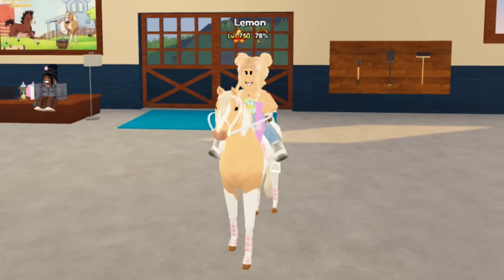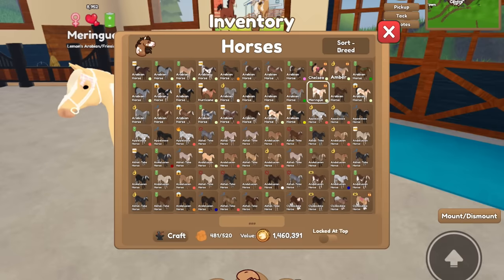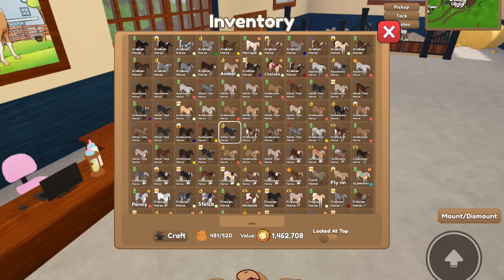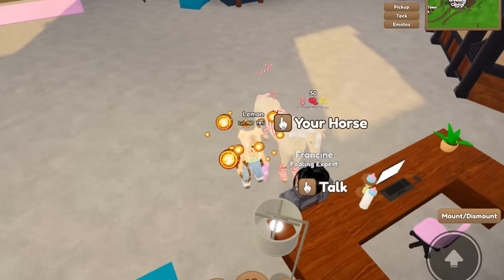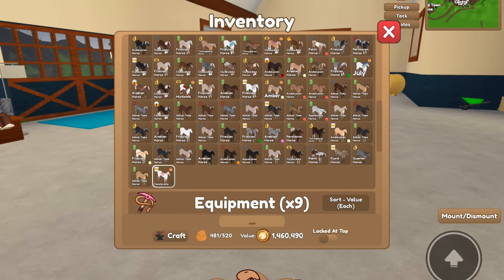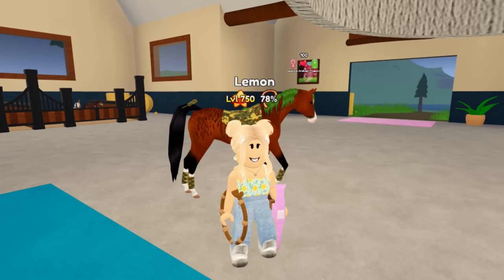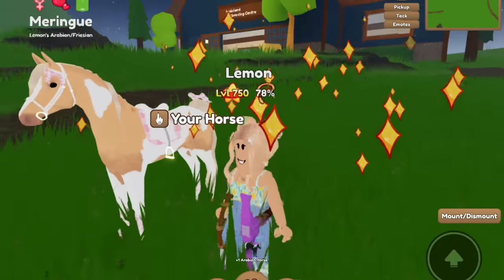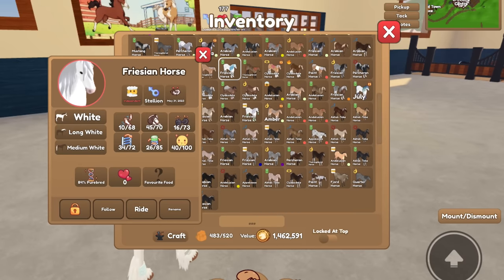Breeding *AKHAL-TEKE CROSSCOATS* + Making Tack Sets! | Wild Horse Islands